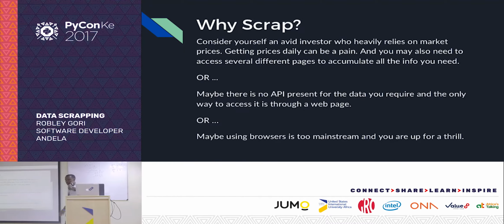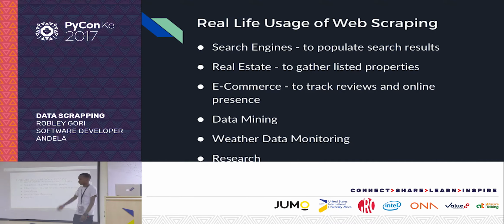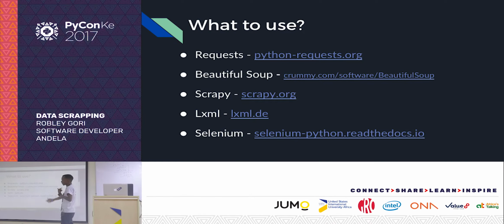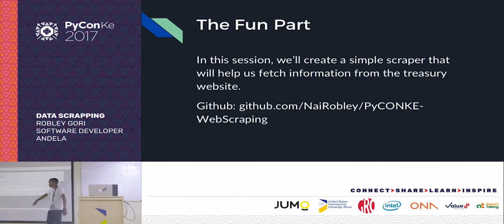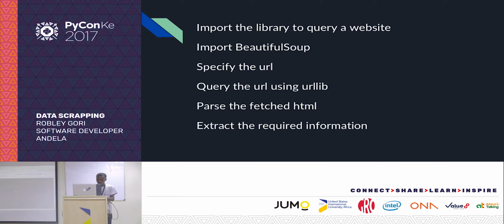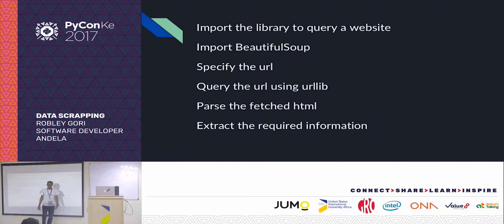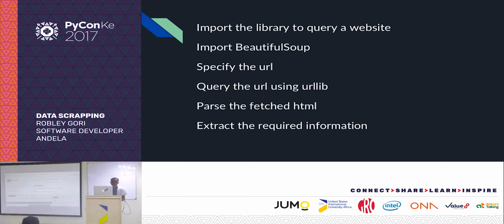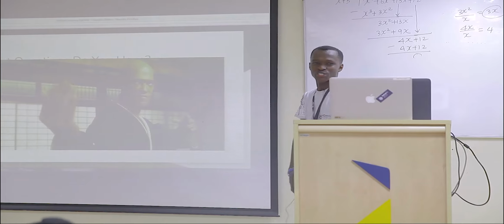PyCon-KE 17 - Data Scrapping an Analysis with Python - Robley Gori